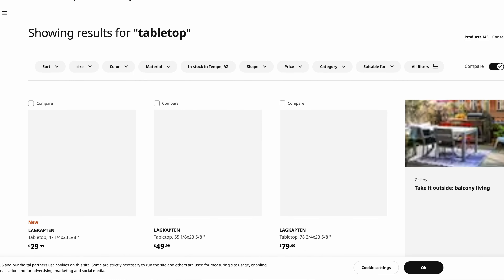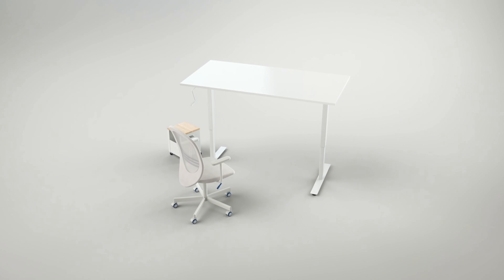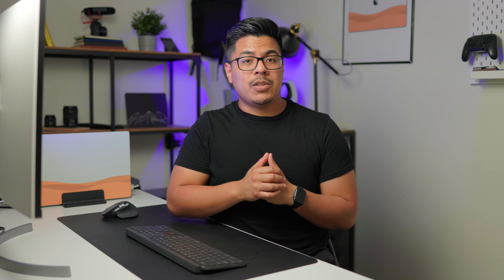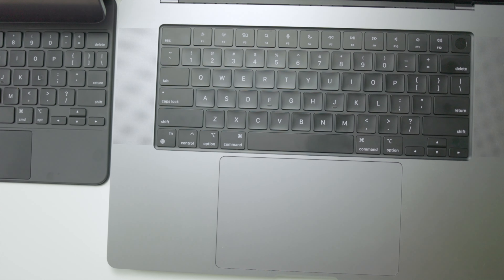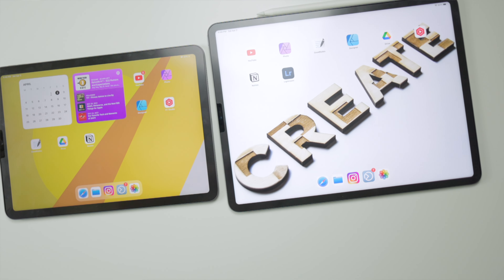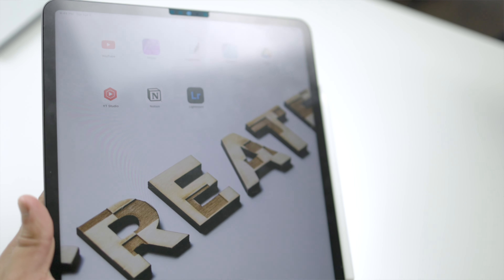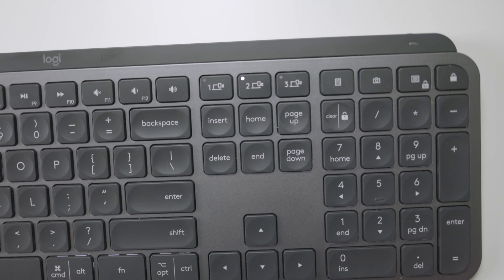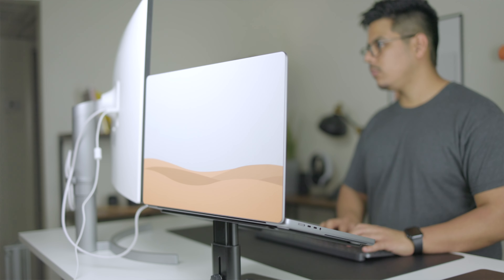Desk Setup 2022 Aesthetic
Setting up a desk can be a difficult task, especially when there are so many options to take inspiration from. This video will show you which desk accessories I think are best for content creators.

My iOS Everyday Carry:
iPhone 13 Pro
Pixel 6
Galaxy Watch 4
AirPods (1st Gen)
Apple Watch SE
Moft Wallet

Main Camera
Main Lens
Secondary Camera
Secondary Lens
Lighting Kit
Microphone Arm